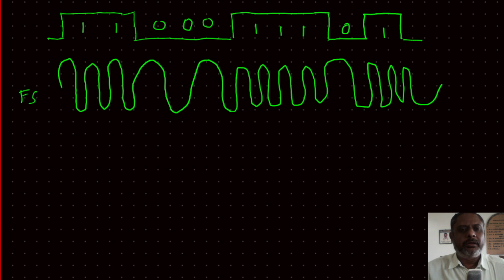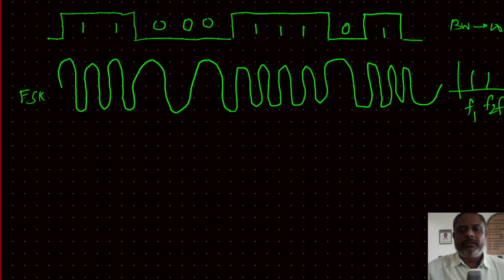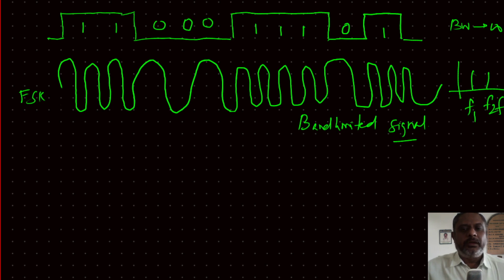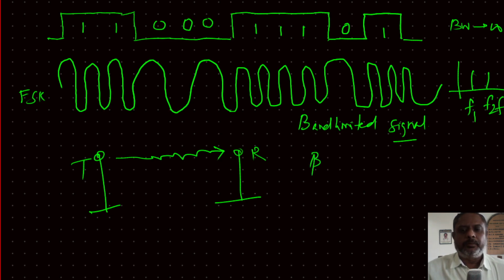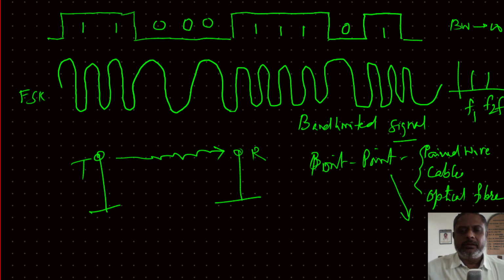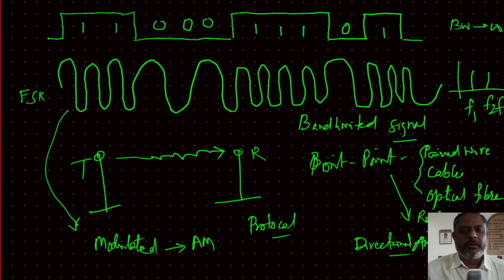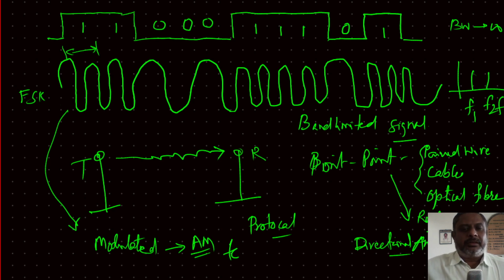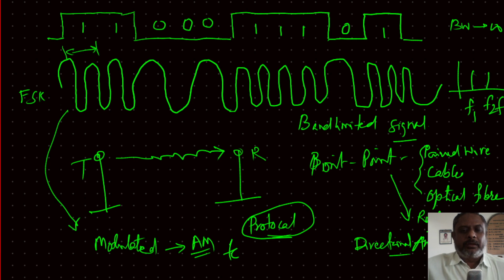Digital signal transmission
The digital signal converted into a band-limited one, it is time to send to the receiver. The transmission,if done through some physical medium, like twisted pair of wires, or coaxial cable, then it can be directly sent. But if the free-space is used for transmission, then it needs to be unique from others. It can be achieved by modulating this encoded signal by Amplitude modulation.